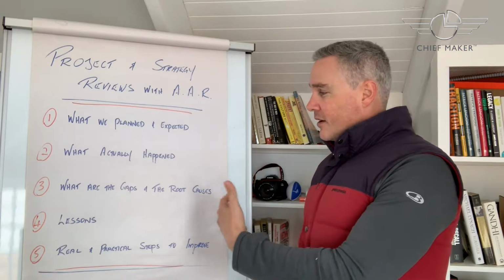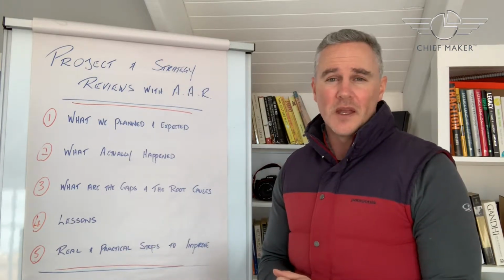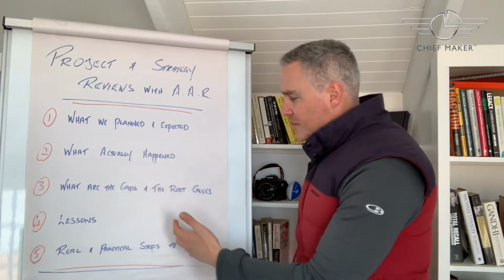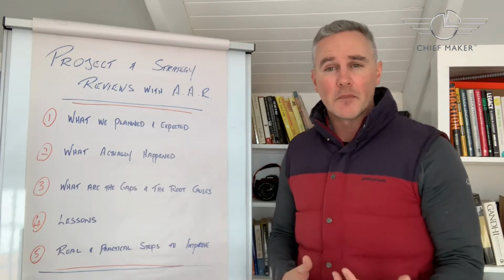Project and Strategy Reviews with The AAR Method | Minisode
Conducting Project and Strategy Reviews can be a tricky process. When done right it can reveal enormous opportunities for growth. When done poorly it can reinforce poor process and behaviour. I learn this process from a Colonel in the Army who used it for Special Forces Ops Reviews. It's super powerful for getting to the truth of why a certain initiative / event succeeded or failed. If you're reviewing a big strategy / project / event then make sure you get a quality facilitator / coach. I about 5 - 10 of these per year with trusted clients. Loads of fun and challenging for all involved.

Stay epic,
Greg

🍏 Give The Inner Chief podcast a 5-star rating on Apple Podcasts